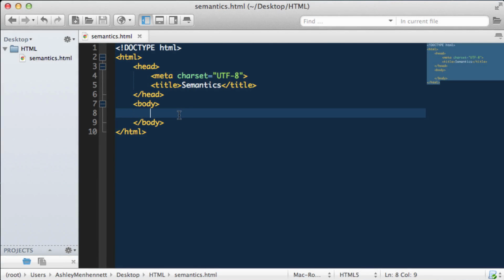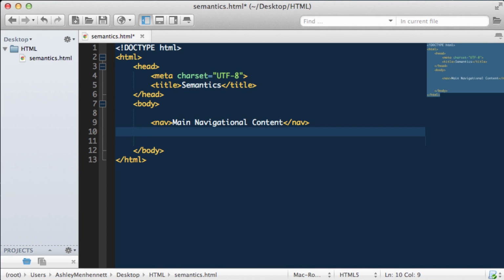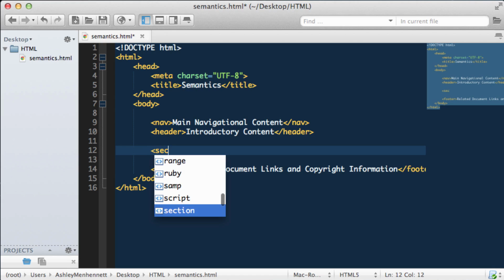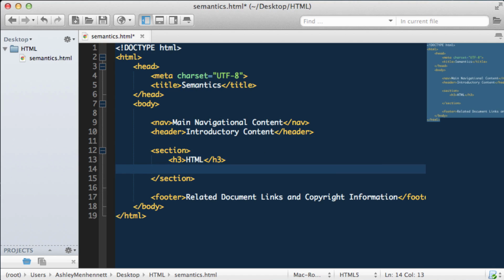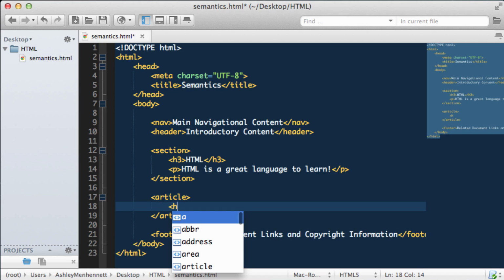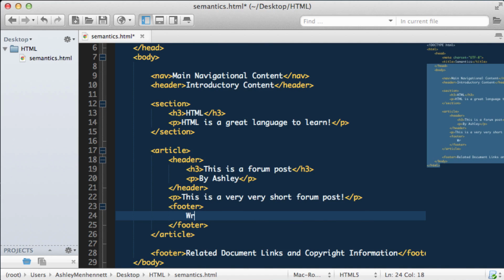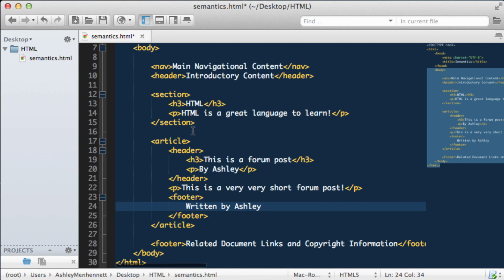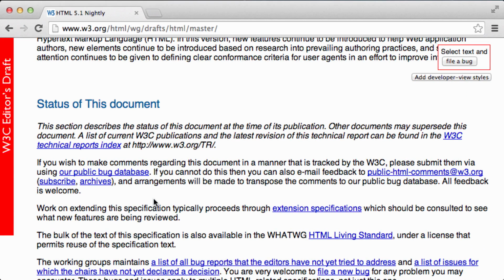Semantics in HTML5 | HTML Tutorials